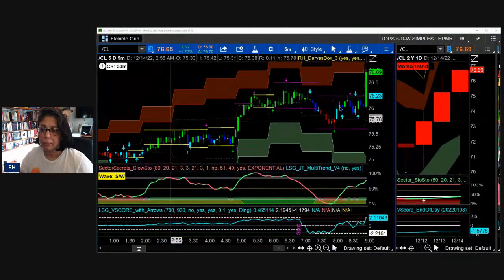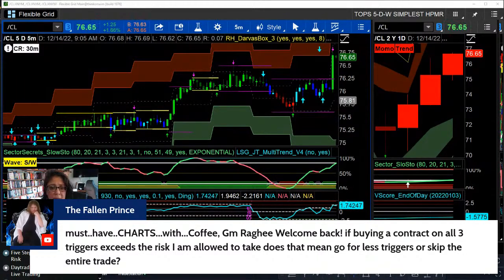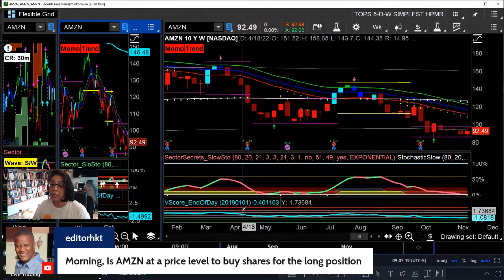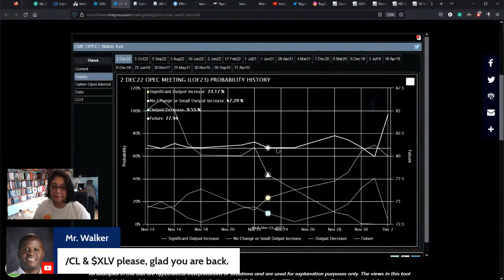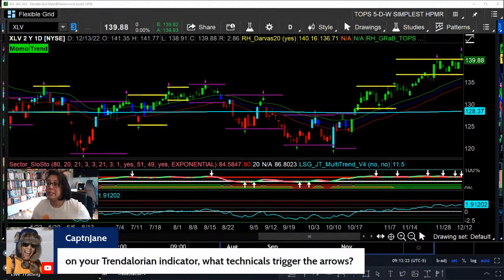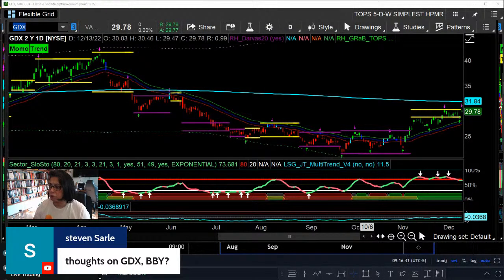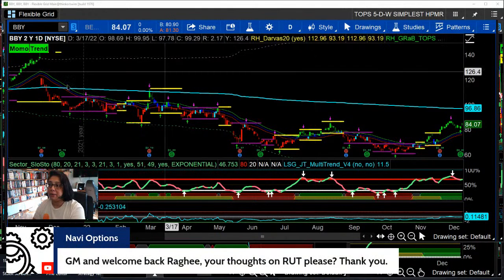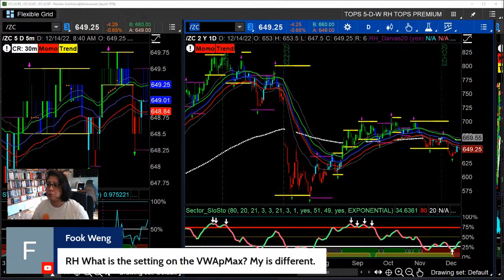The brew is back! The Charts and Coffee Show for Wednesday, December 14, 2022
Bring your questions. Bring your coffee.

You have questions? Raghee has answers.

Join Raghee Horner each weekday morning from 9:00-9:20 AM ET to caffeinate and dominate while getting ready for the trading day.